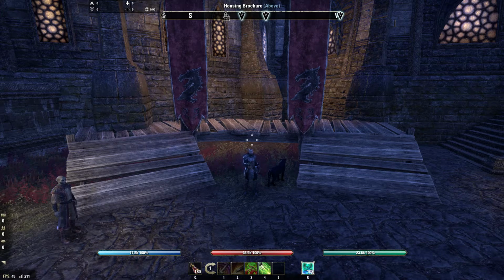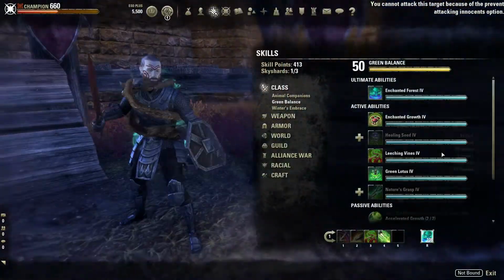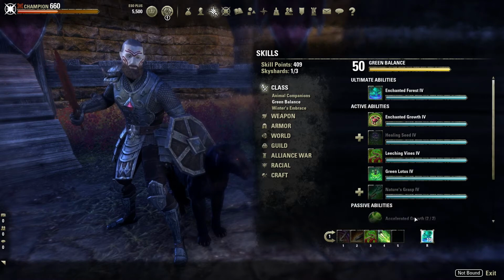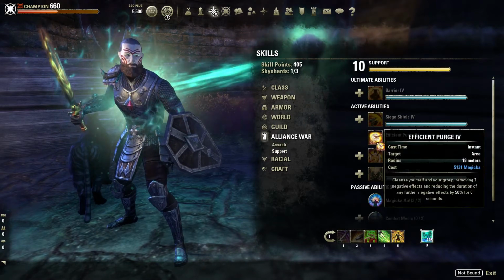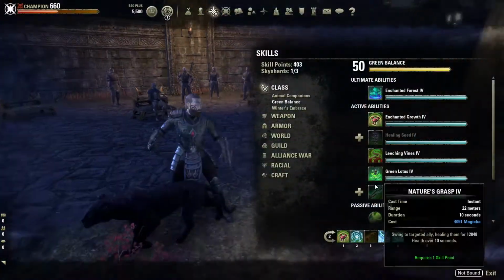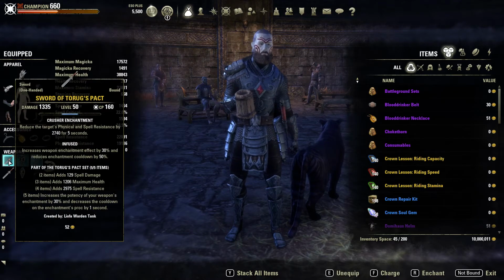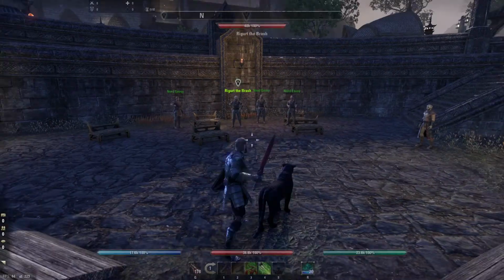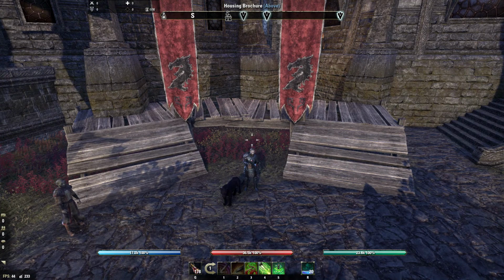Enchanted Machine - Warden PvE Tank Build for Horns of the Reach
Saying again , this build is for 4-man dungeons . It can work in trials as well but won't be as effective as a DK .

Written summary :

5 Torug's Pact
Chest , Heavy , Sturdy , Tri-Stat
Legs , Heavy , Sturdy , Tri-Stat
Feet , Heavy , Sturdy , Tri-Stat
Sword x2 , Infused , Crusher
Shield x2 , Sturdy , Tri-Stat

War Machine
Hands , Medium , Sturdy , Tri-Stat
Waist , Medium , Sturdy , Tri-Stat
Jewelry x3 , Robust , Shield-Play

Monster
1x Choketorn , Heavy , Sturdy , Tri-Stat
1x Shadowrend , Heavy , Sturdy , Tri-Stat

Skills

1- Pierce Armor
2- Heroic Slash
3- Leeching Vines
4- Bull Netch
5- Invigorating Drain/Green Lotus/Structured Entropy/Stalwart Guard/Echoing Vigor/Absorb Magic
Ulti- Enchanted Forest

1- Enchanted Growth
2- Frozen Device
3- Inner Rage
4- Gripping Shards
5- Expansive Frost Cloak
Ulti- Aggressive Horn

CP

75 Arcanist , 45 Thumbling , 100 Shadow Ward
75 Blessed , 25 Elfborn , 120 points into The Ritual
66 Ironclad , 56 Thick Skinned , 49 Hardy , 49 Elemental Defender

Attributes
64 Health

Food
Tri-Stat

Potion
Tri-Stat